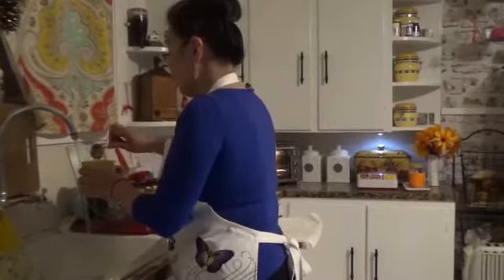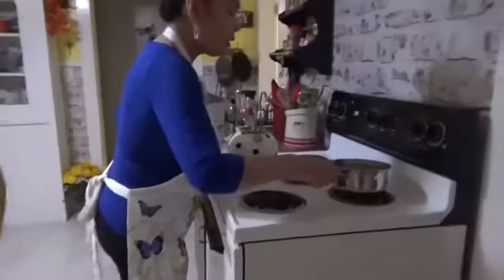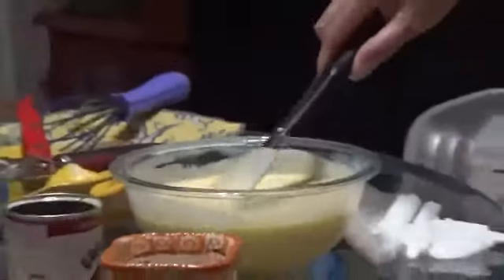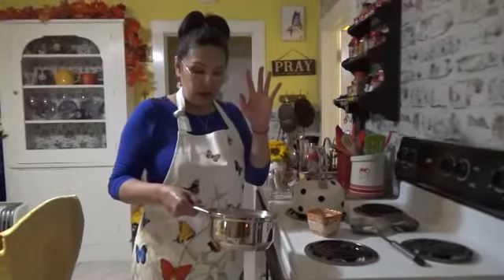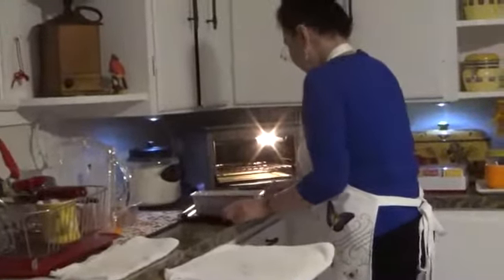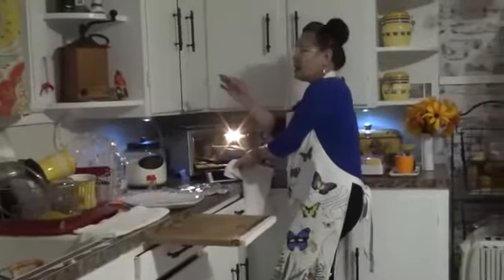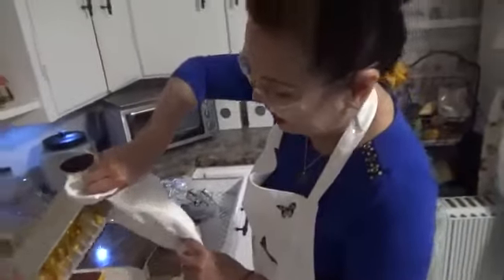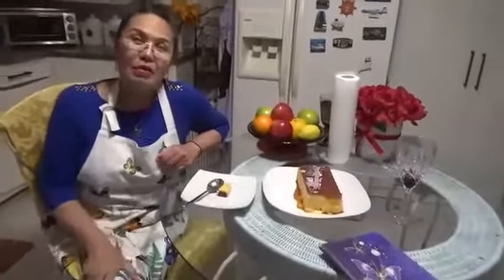Leche flan Recipe.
Susan Mabuhay's Leche flan Recipe

And always a special appearance from Internet sensation Luckycat. Guest appearance from Producer and videographer Dave